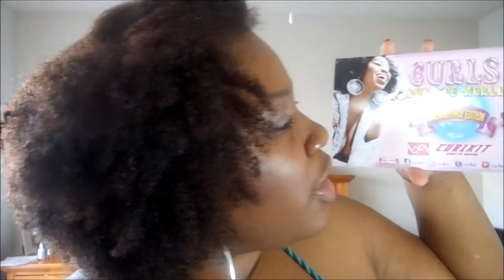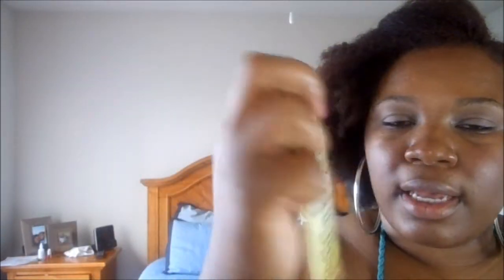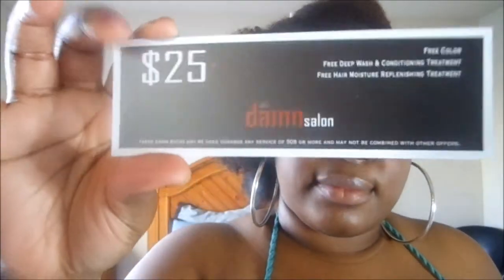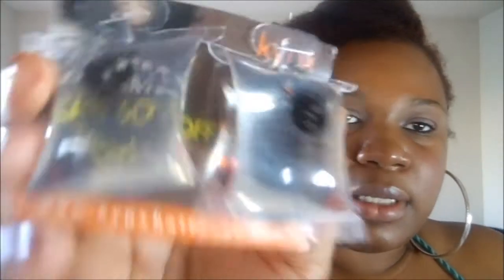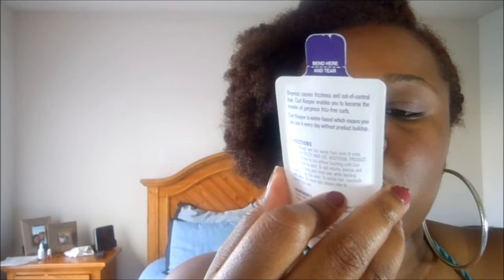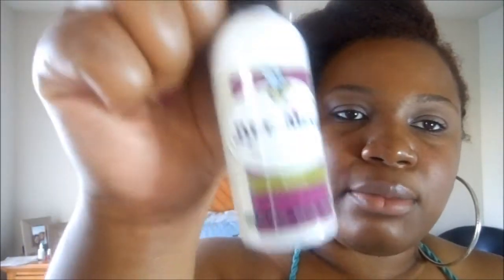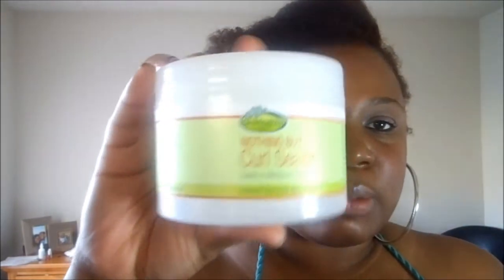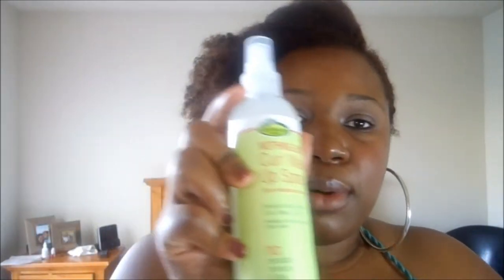CurlKit│ May Issue